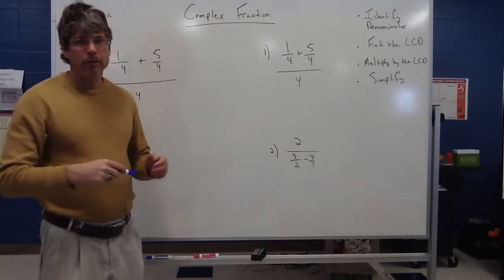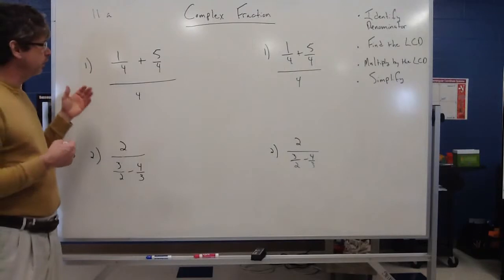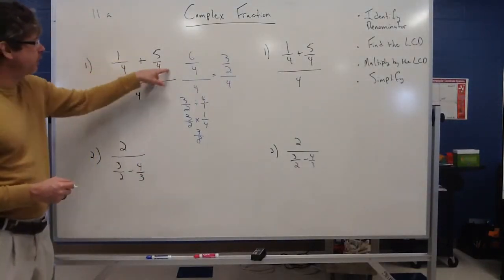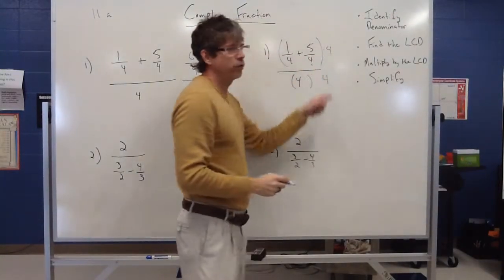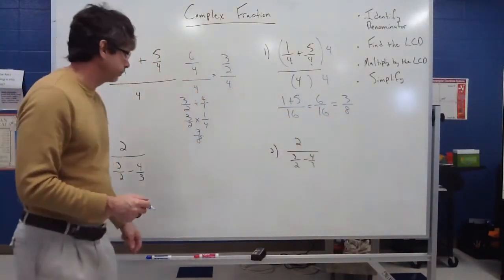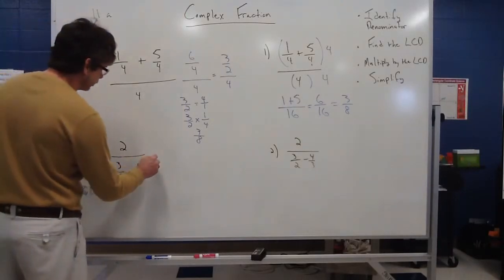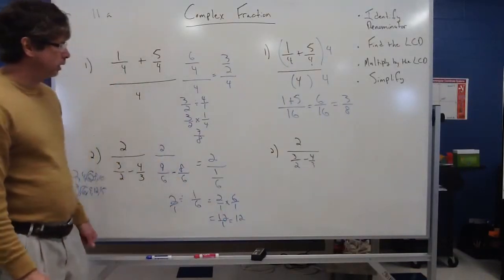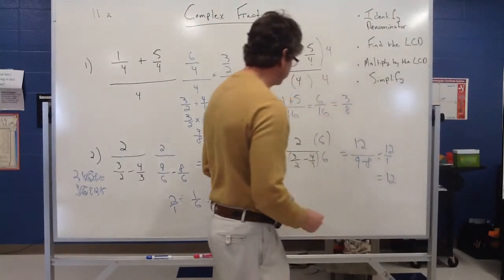11a Complex Fractions